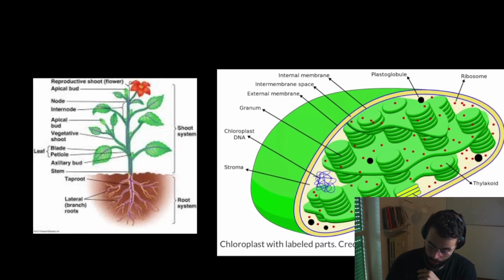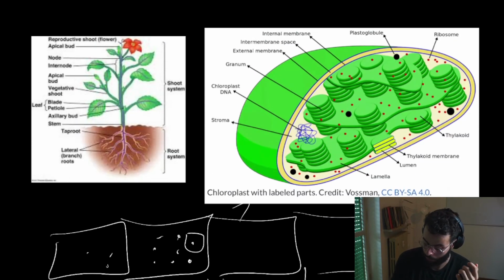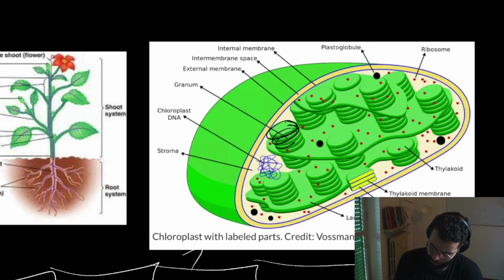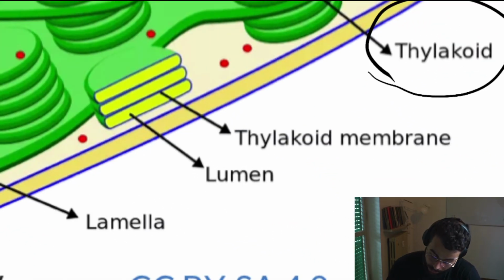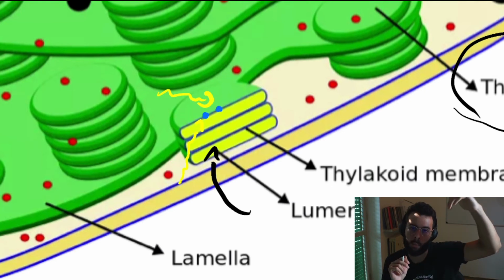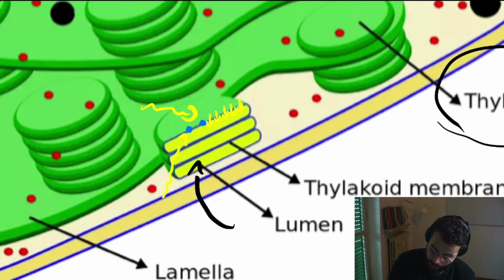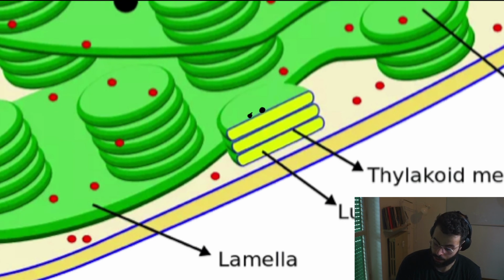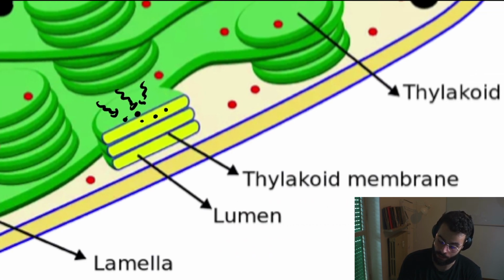Metabolism - Photosynthesis Part II | IMAT Quick Review | EnterMedSchool | Lesson 135